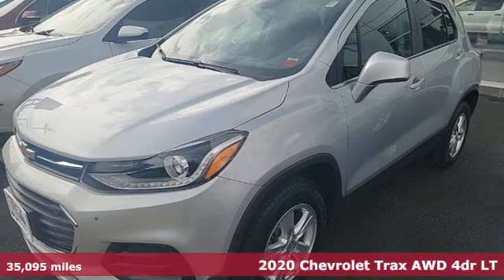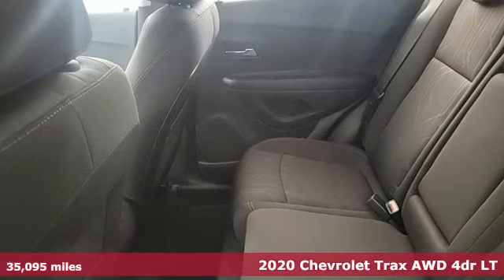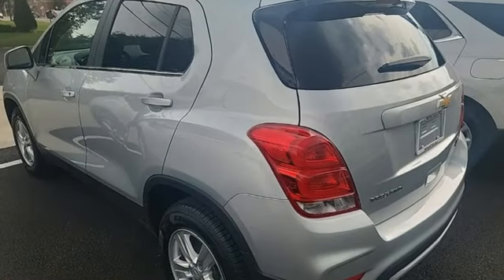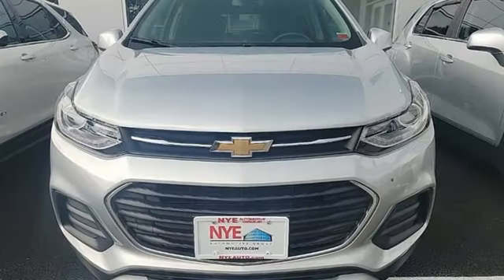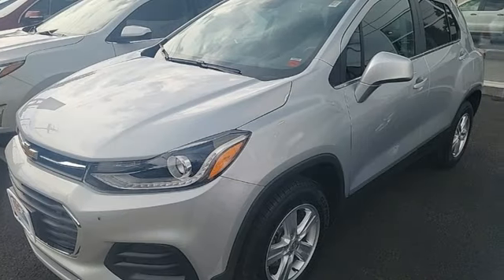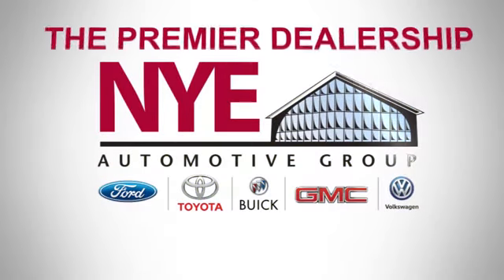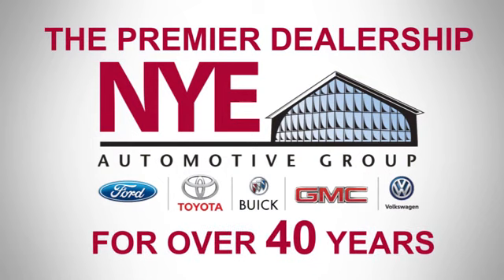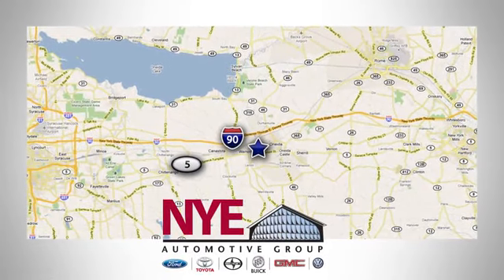2020 Chevrolet Trax Utica NY Oneida, NY BE0429 - SOLD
Year: 2020
Make: Chevrolet
Model: Trax
Trim: LT
Engine: ECOTEC 1.4L I4 SMPI DOHC Turbocharged VVT
Transmission: 6-Speed Automatic
Color: Silver
Interior: Jet Black
Mileage: 35095
Stock #: BE0429
VIN: 3GNCJPSB9LL309935
Recent Arrival! ABS brakes, Alloy wheels, Compass, Electronic Stability Control, Heated door mirrors, Illuminated entry, Low tire pressure warning, Remote keyless entry, Traction control. Silver Ice Metallic 2020 Chevrolet Trax LT AWD 6-Speed Automatic ECOTEC 1.4L I4 SMPI DOHC Turbocharged VVTbrbrAll Nye Chevrolet Pre-Owned vehicles receive an extensive multi point inspection and a fresh oil change before we approve them for retail sale! All Nye vehicles include World Class delivery and a full tank of gas! All vehicles will qualify for extended service contracts, or may have special finance rates available, just ask your sales consultant for details or call Please feel free to view our entire inventory @ , Your Oneida,Syracuse,Utica,Rome,Fayetteville,Hamilton,Auburn, Chevy and Used car dealer. selected vehicle options are subject to final customer verification before final purchase price, Nye assumes no liability for options or equipment that are misquoted due to software complication, or human error 24/29 City/Highway MPGbrbrbrNYE Vehicles come installed with the NYE Protection Package. LoJack: Insurance Deduction (most carriers), 98% Stolen Vehicle Recovery, Keep track of your vehicle's location, Service reminders and recall notifications, Driver Behavior Alerts 2 Year membership included. Traceable Theft Protection: Practical theft deterrent, makes vehicle easily traceable if stolen, Insurance Deduction (most companies). Paint & Interior Protection: 2 Year coverage against exterior and interior finish, protects against visible stains & blemishes. NYE Protection Package not included in vehicle pricing. See Dealer for Details.

We have an average of 80 new and 20-30 used Toyota vehicles on our lot, but also have 60-70 new Toyotas being built for us right now at the factory. As of late, our Toyota sales and consumer response to the Toyota products, have gone thru the roof. We are presently selling more Toyota products than any other